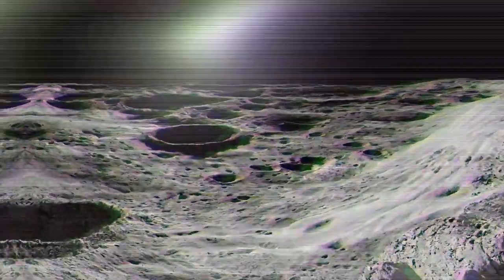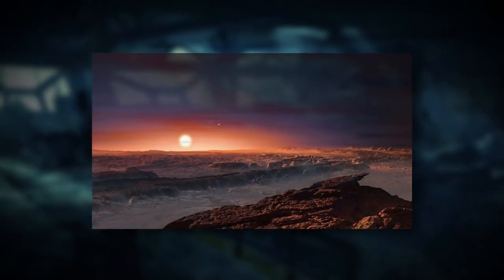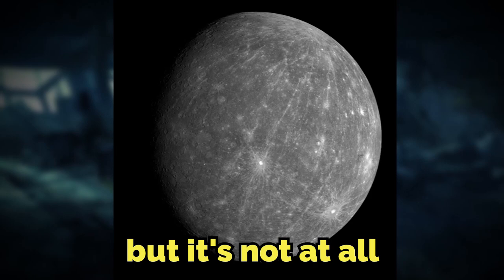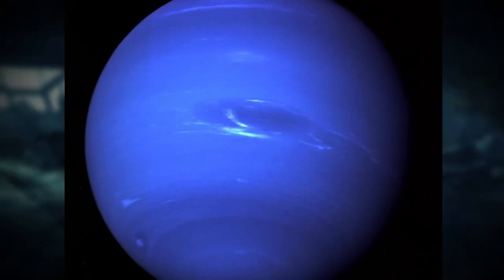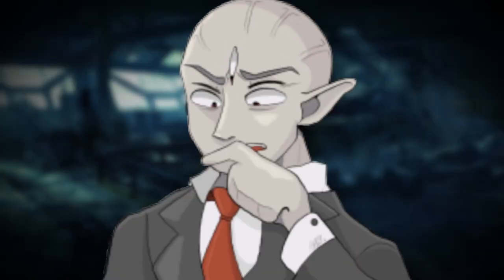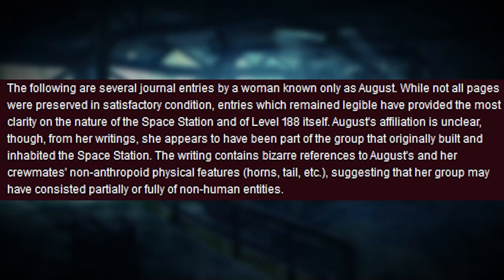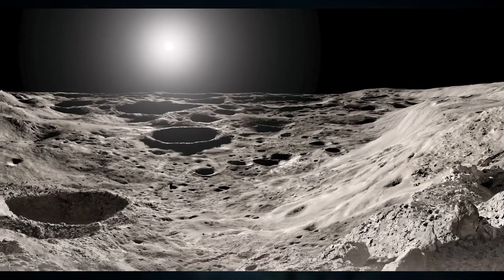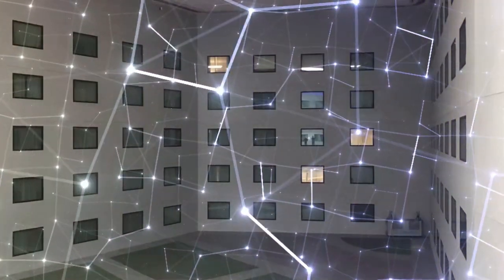Backrooms Level 188 is GONE...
VLOGS :))) @Twoogli

hey ALLLL, today I go over the newly discovered Backrooms level 188... which is an otherworldly planet INSIDE of the backrooms... lmk your thoughts/theories below...

UserUnhacked

main @Broogli
vlogs @Twoogli
cryptic stuff @Spoogli

 (👍 ͡▀̿ ̿ ͜ʖ ͡▀̿ ̿ )👍

Intro 0:00
Explanation 0:45
Outro 7:05

backrooms, backrooms level 188, backrooms level 188 footage, backrooms level 188 explained, broogli, broogli level 188, backrooms explained,c